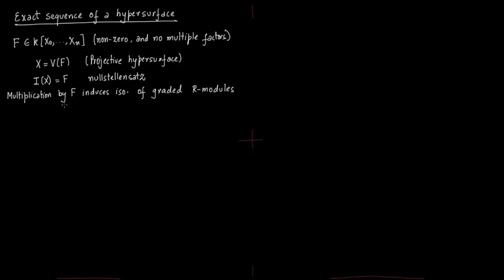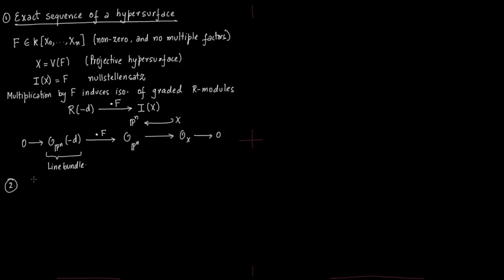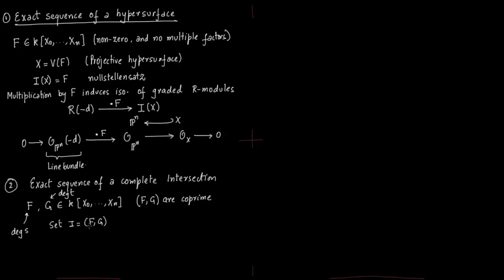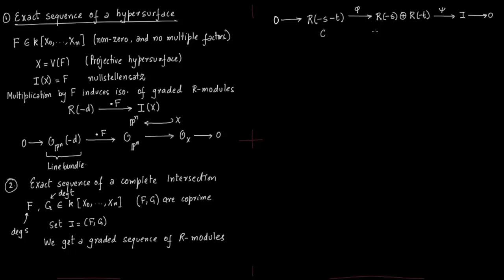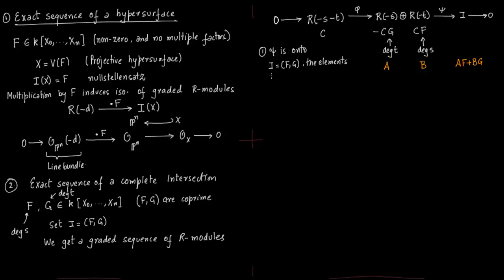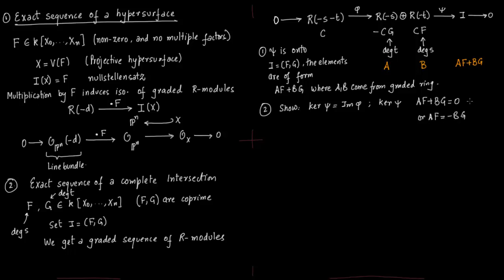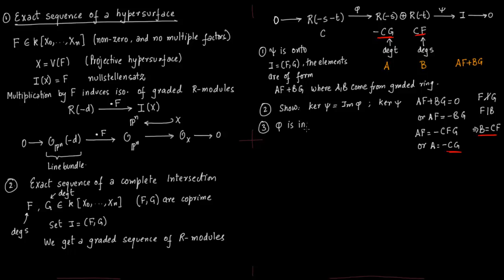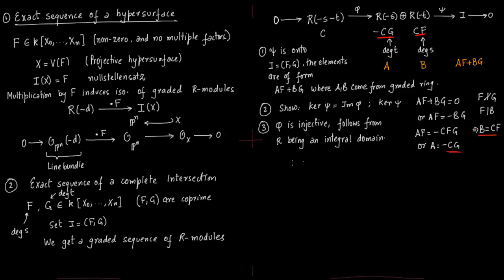Important exact sequences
We discuss two important exact sequences, one associated to a hypersurface and other a scheme theoretic intersection. Ref: Algebraic Geometry, Daniel Perrin.